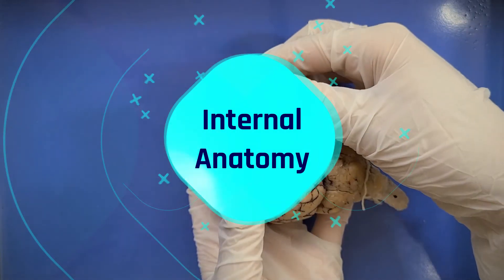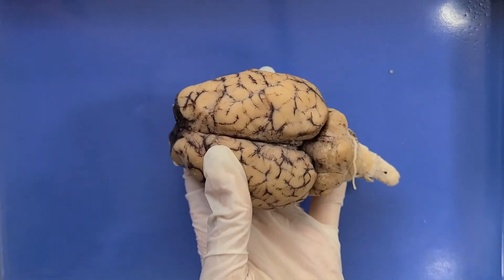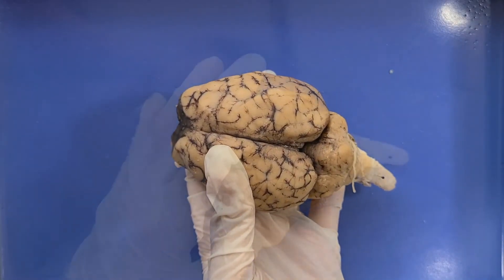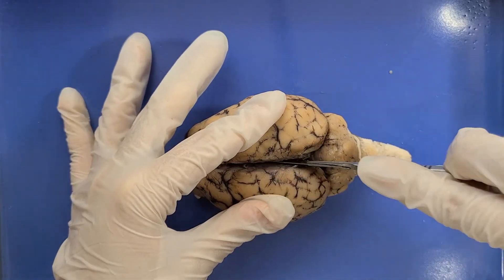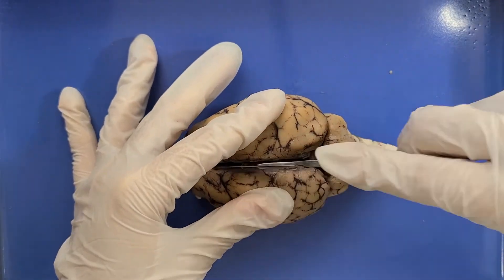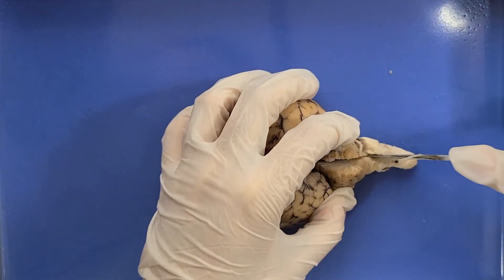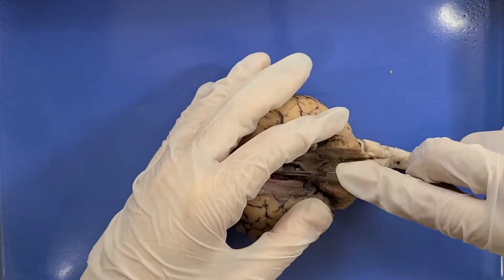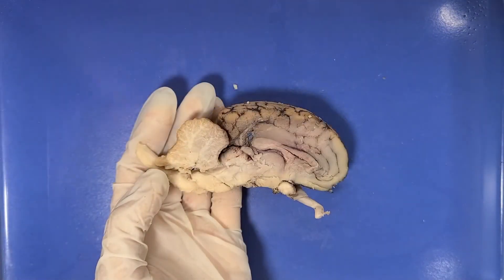Brain Dissection || Always on My Mind [EDU]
How does your brain work? Learn how to dissect a brain in this video, which also covers its external and internal anatomy and physiology. In this simple dissection of a brain, you’ll learn various parts of its physiology, the functions of various components, and what a cross-section of the brain looks like.

The brain is the most complex organ of the human body. They coordinate information to and from every part of the body. How do they do it? Their various parts and how they work are fascinating to learn about! In this video, you’ll learn general information about the brain, which will be tied into its anatomical structures.

This dissection lab is for anyone who is curious about brain anatomy, wants to cover brain anatomy for a course, missed the heart dissection during biology class, or just wondered, “How does my brain work?”. The video will teach you how to dissect a brain step by step, and review the external and internal anatomy of the brain.

In this video, we’ll cover the following structures:
Neurons (discussed)
Synapses (discussed)
Dura mater
Meninges
Brainstem
Spinal cord
Medulla
Pons
Midbrain
Cerebellum
Optic nerves
Olfactory bulbs
Gyri
Sulci
Temporal lobe
Frontal lobe
Parietal lobe
Occipital lobe
Central sulcus
Left + Right hemispheres
Corpus callosum
Lateral ventricle
Thalamus
Pineal gland
Hypothalamus
Grey matter
White matter

If you want to learn more about brain anatomy, here’s a link to a website with more detailed information, as well as diagrams: